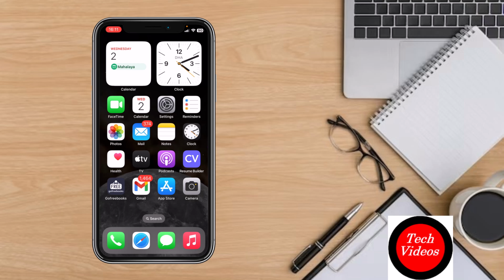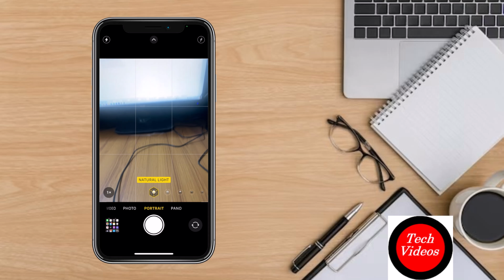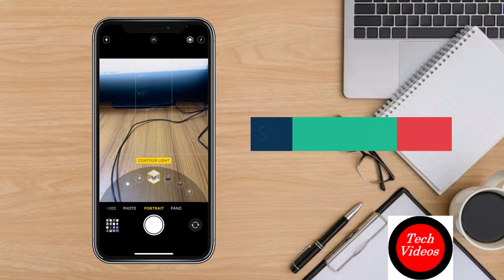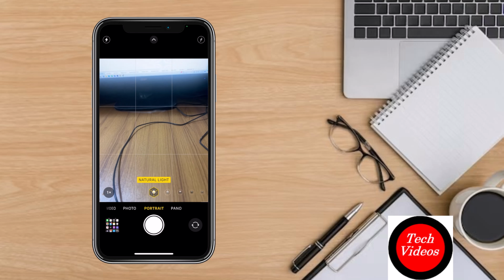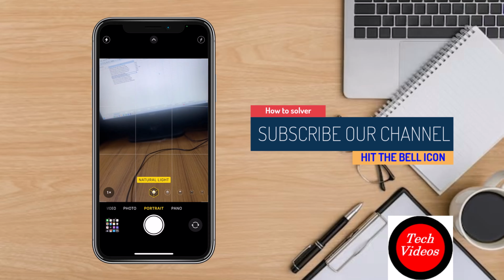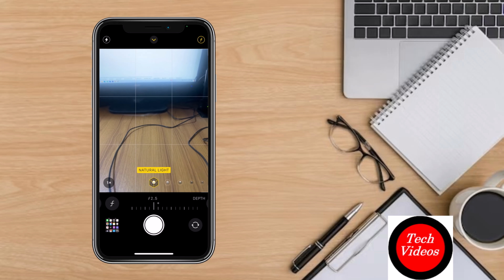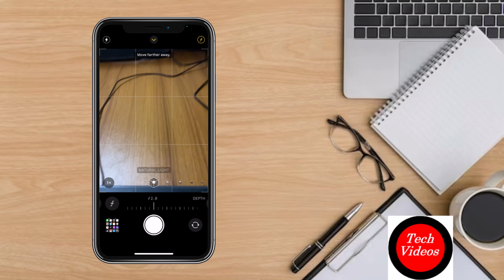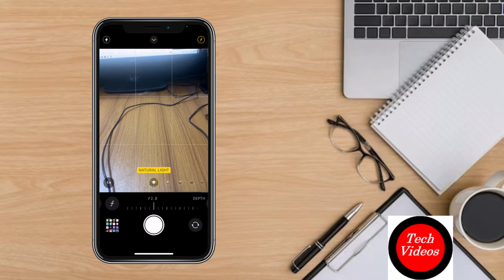How to Take Stunning Portrait Mode Photos - 3 tips to instantly improve your iPhone photos!🤩